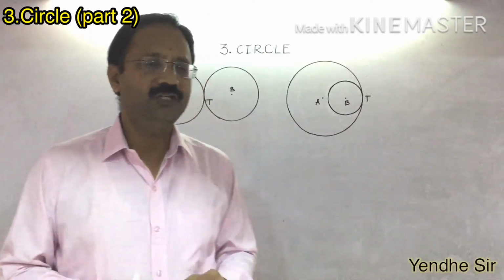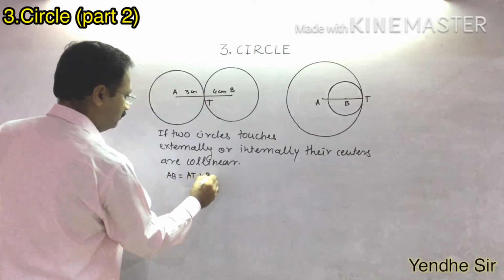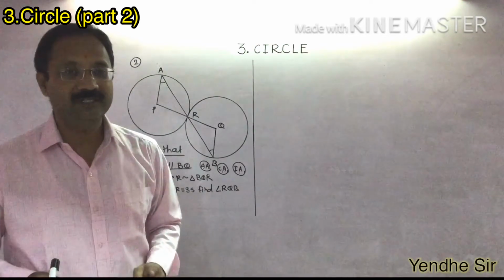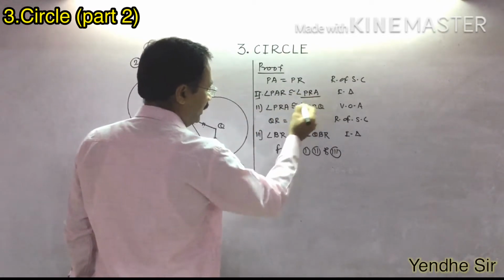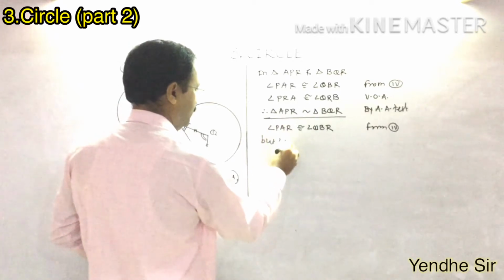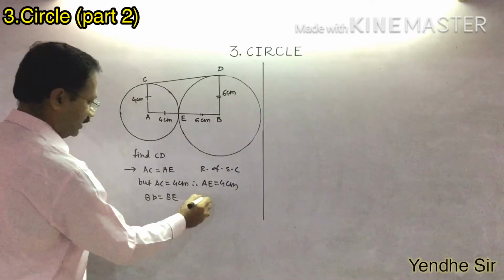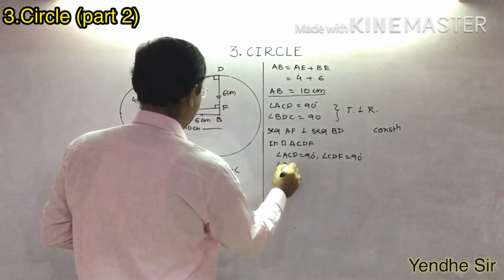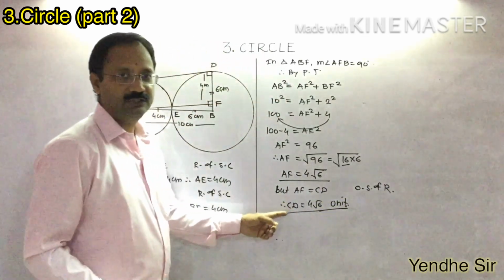CIRCLE (PART 2)